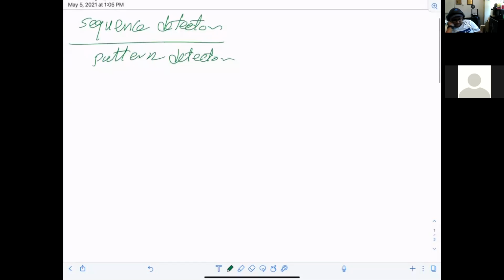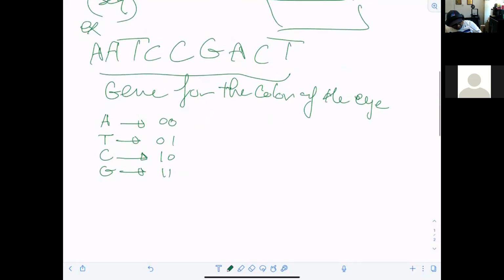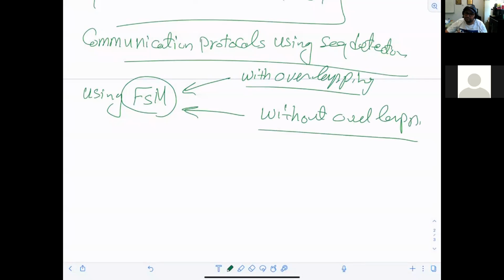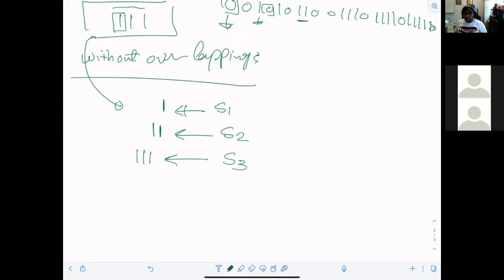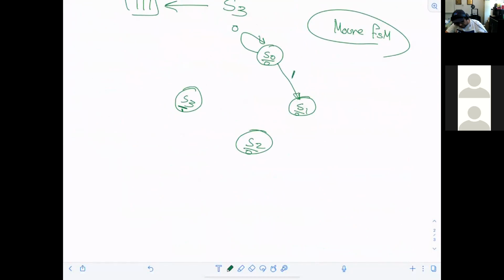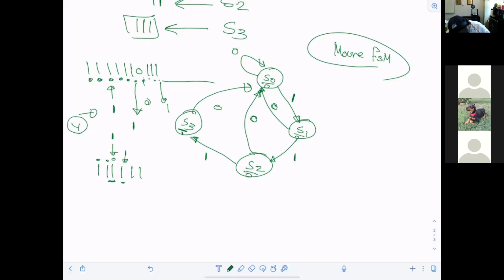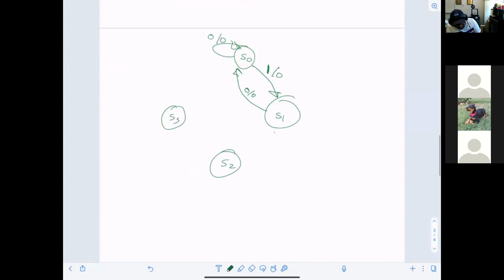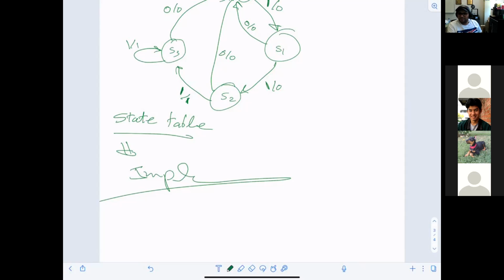ECE2300: Sequence Detector